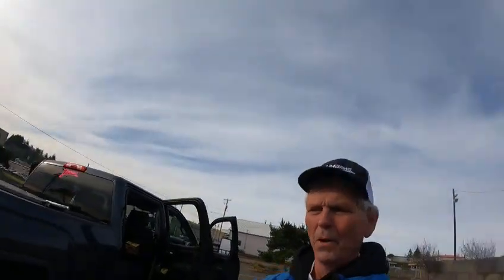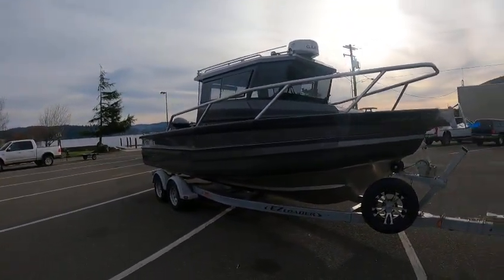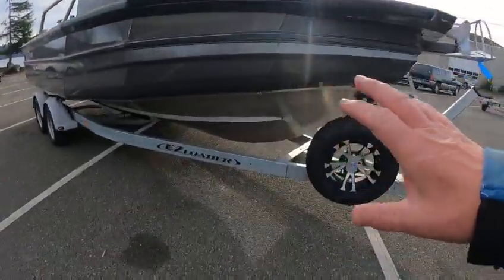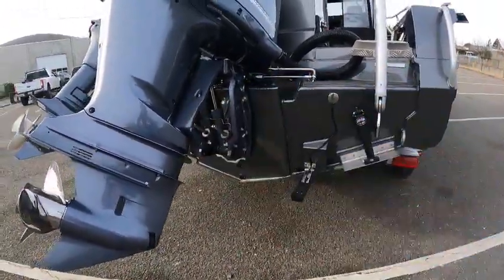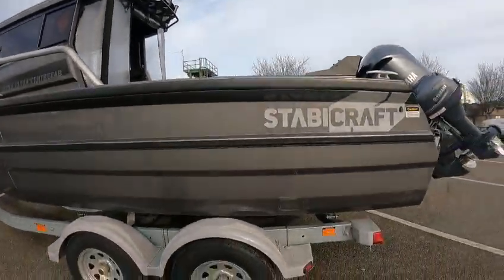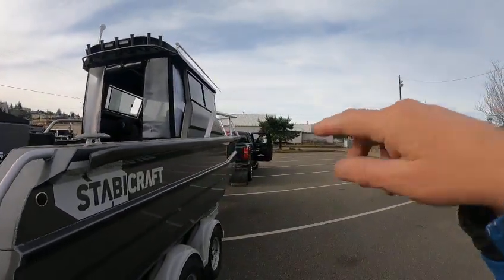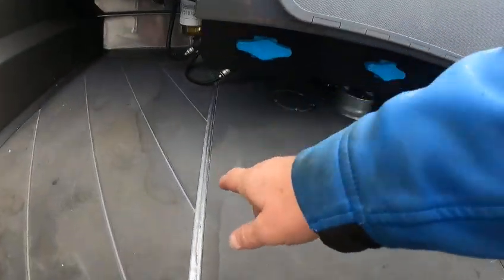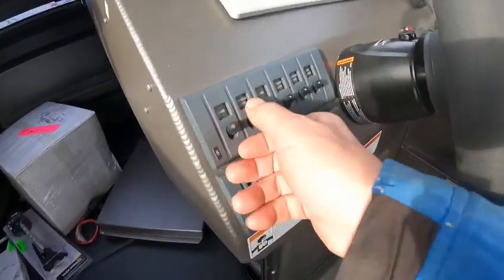2021 stabicraft 2250 cc what a tuna chaser boat doctor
this boat kicks butt it dose it all and very well vitrually unsinkable one of a kind